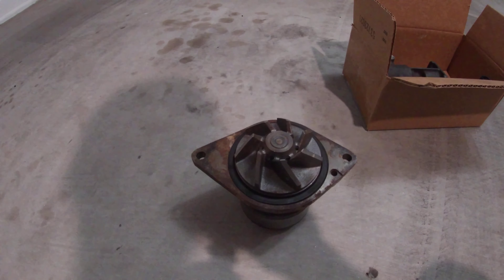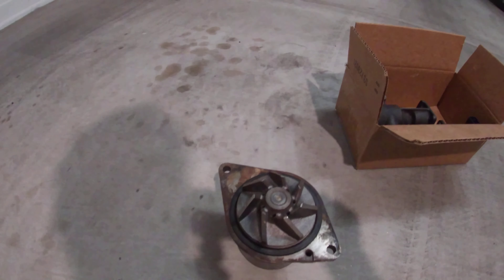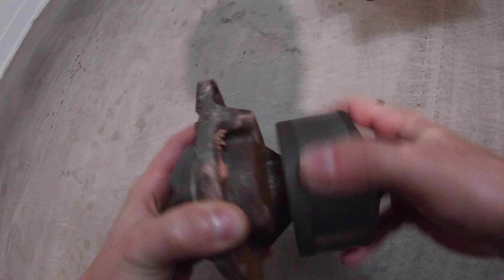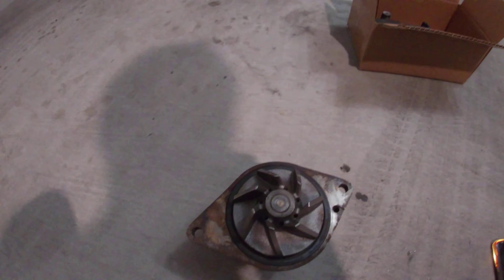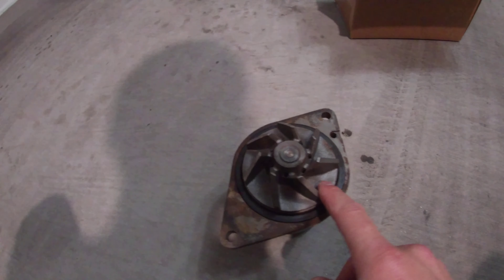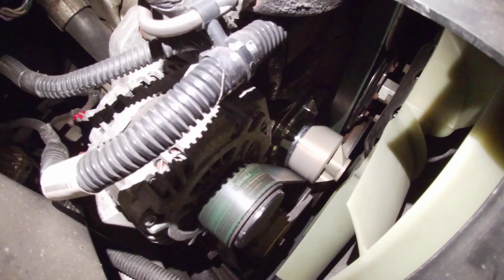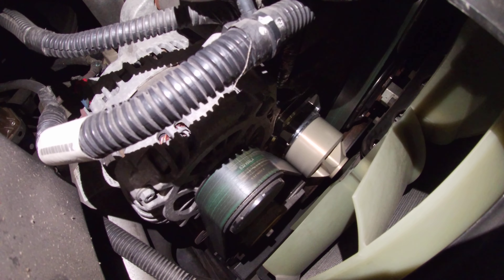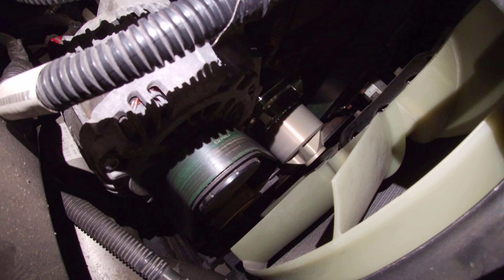UPDATE | 6.7 Cummins Water Pump and code P2457